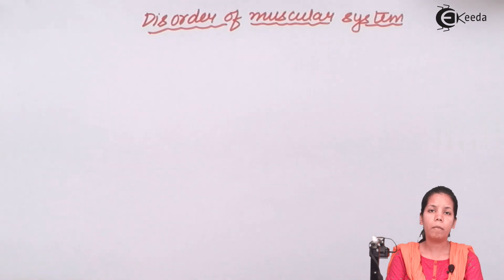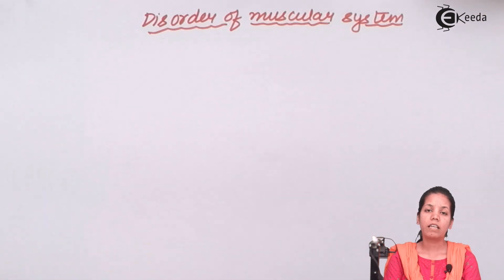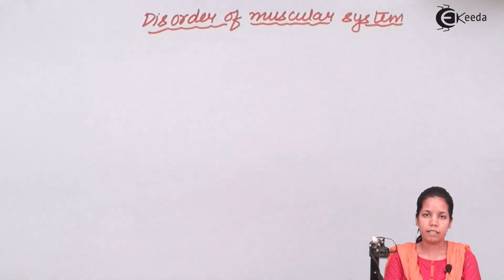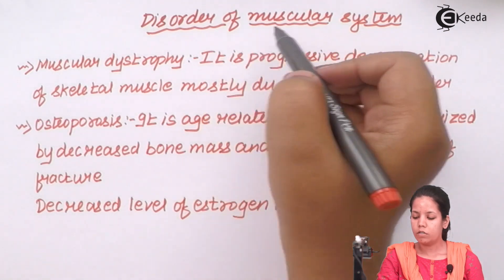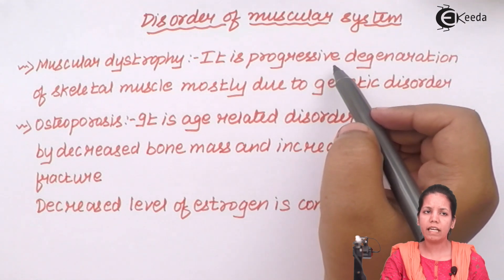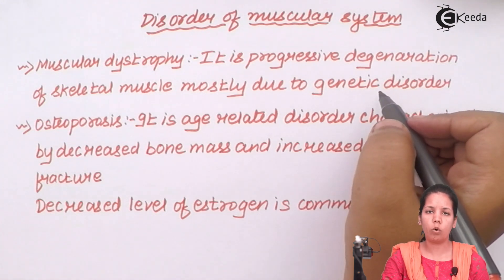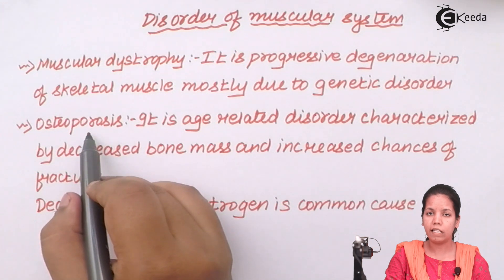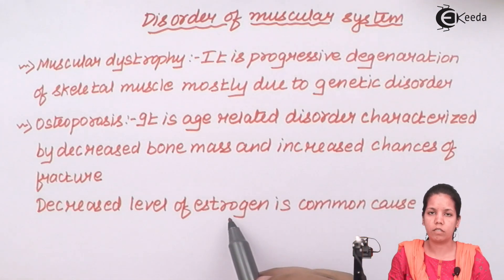Disorder of Muscular System - Human Skeleton & Locomotion - Biology Class 11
Disorder of Muscular System Video Lecture of Human Skeleton & Locomotion Chapter from Biology Subject for HSC, CBSE & NEET.

Happy Learning : )